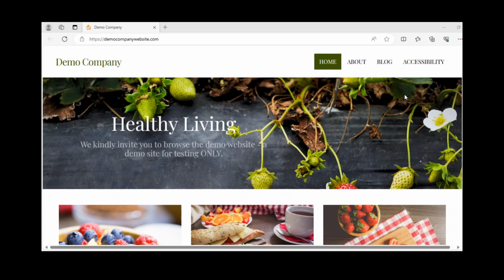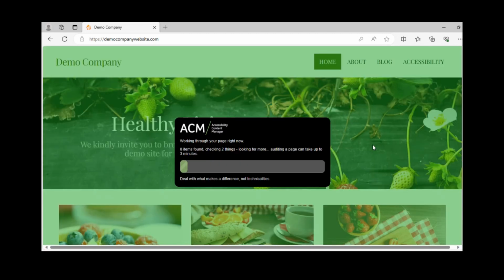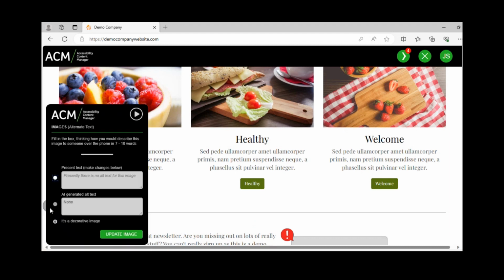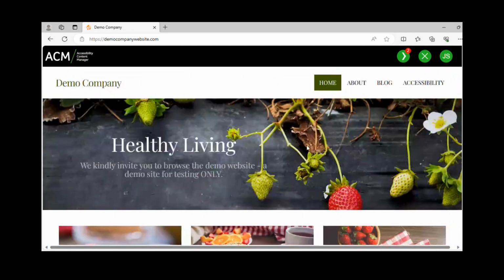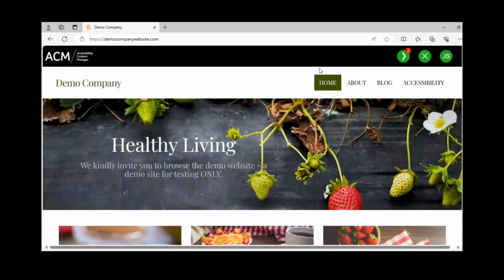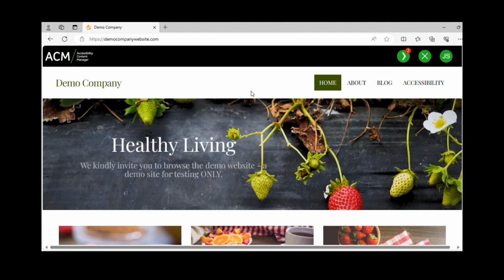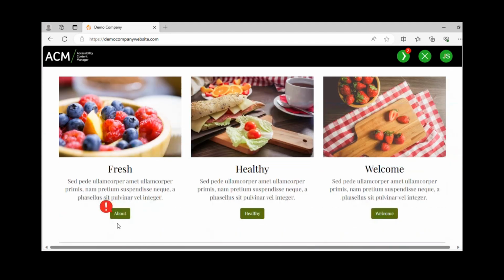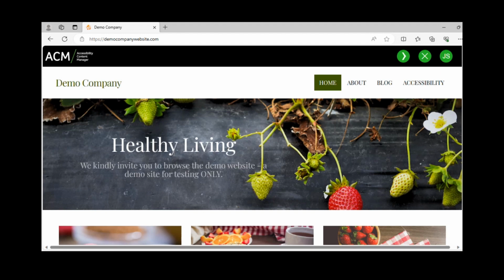Sitemorse Webinar Series: Accessibility Content Manager (ACM)